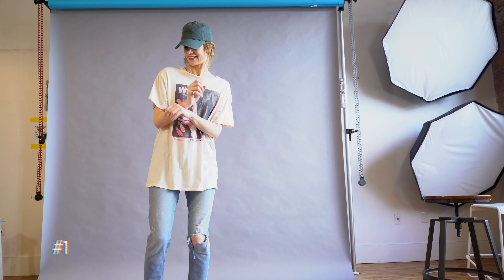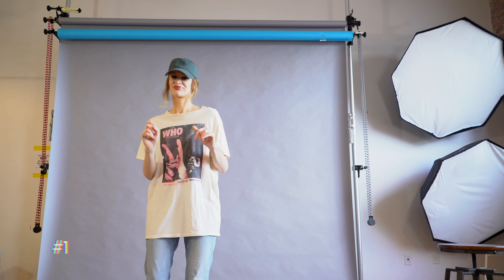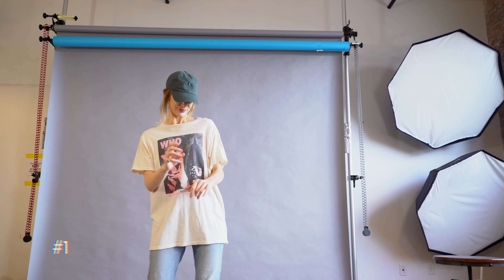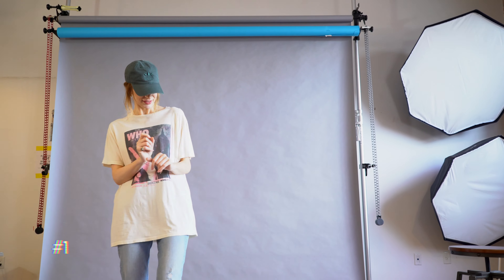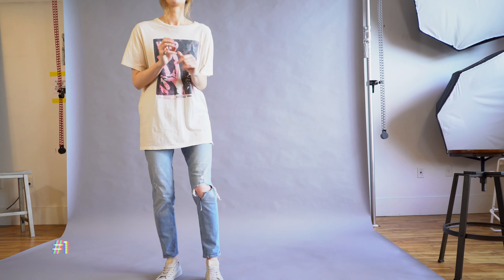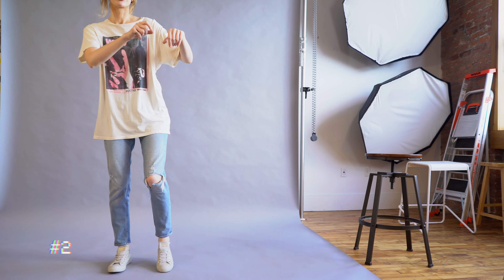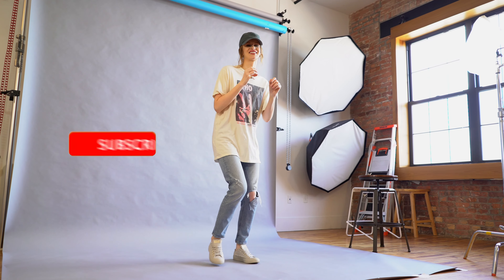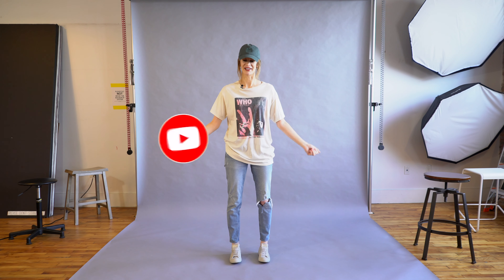How To Move The Arms When Dancing In The Club: Arms Forward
In this video, I'll teach you a simple arm move for beginners - 'ARMS FORWARD'  that you can do in a club, at a party, wedding, etc.

🎶Song: You Got Me All Lost - Wildson

#10. ArmS Forward

💪 [FREE MASTERCLASS - SPOTS LIMITED]
Learn The Proven 3-Step System to Build Confidence For Dancing In Social Settings

How to Learn Dancing Effectively In 8 Weeks Or Less

💃🕺[CONFIDENCE THROUGH DANCE - ONLINE PROGRAM]
We’re open for enrollment! Schedule a FREE consult to see if we’re a good fit (Spots are limited)